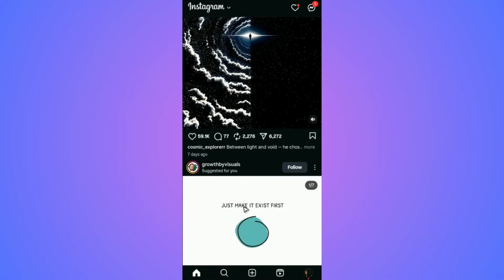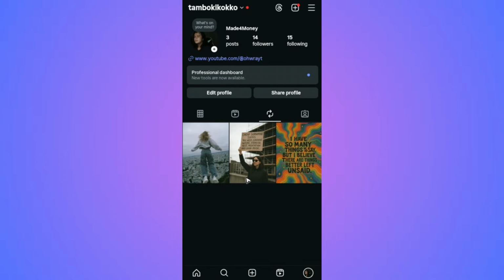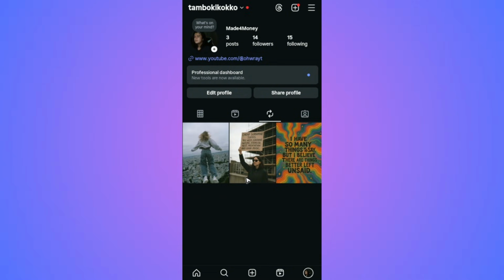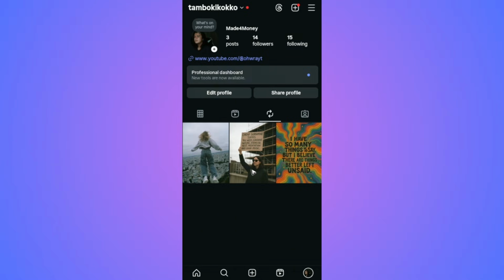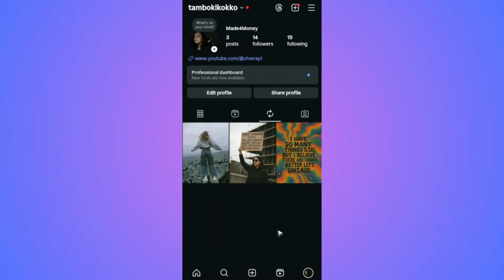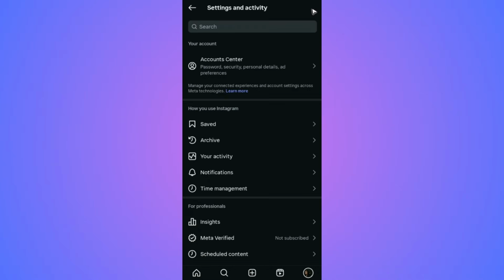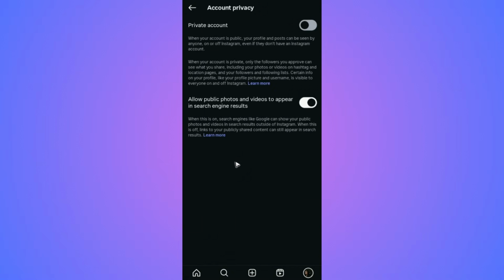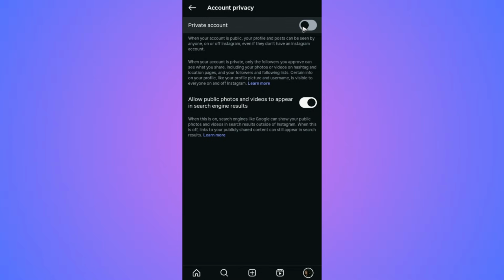How to Hide Reposts on Instagram (Easy Guide 2026)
How to Hide Reposts on Instagram

In this video, I will show you how to hide reposts on Instagram so they don’t appear on your profile or clutter your feed. Whether you’ve reposted something by accident or simply want to keep your profile clean, I’ll walk you through the steps to manage your repost visibility. We’ll cover how to hide reposted posts from your main grid, adjust settings to limit future reposts, and control who can see your reshared content. This tutorial works for both iOS and Android versions of the Instagram app and is perfect for anyone looking to better manage their account’s appearance.

Chapters:
00:00 Introduction
00:10 How to Hide Reposts on Instagram